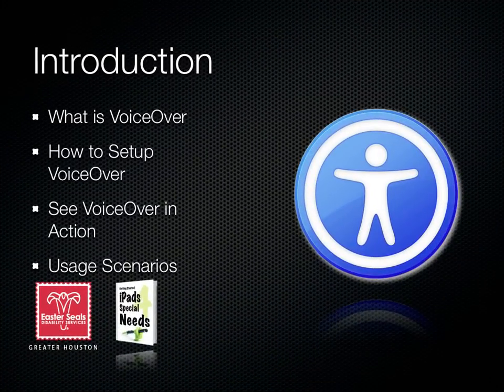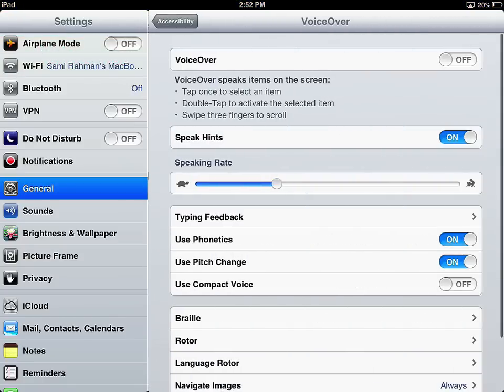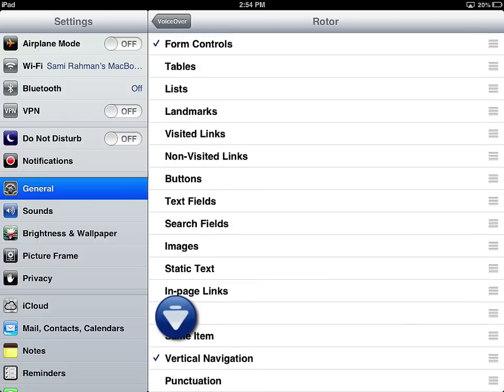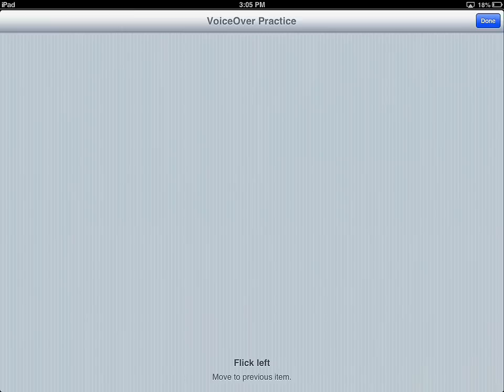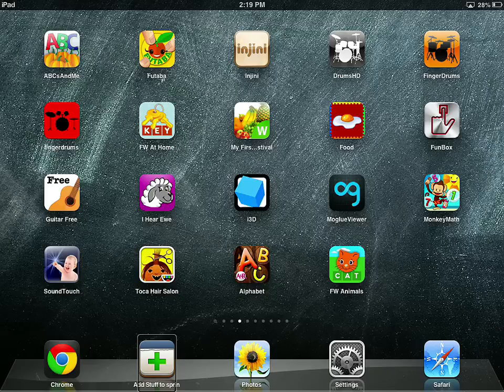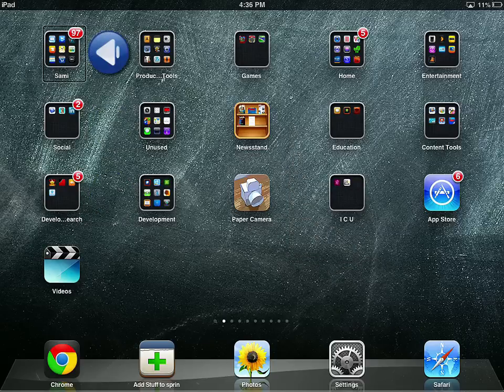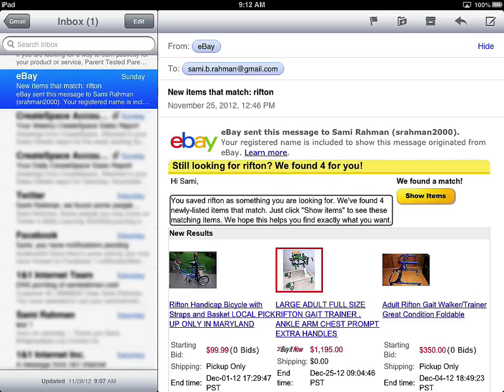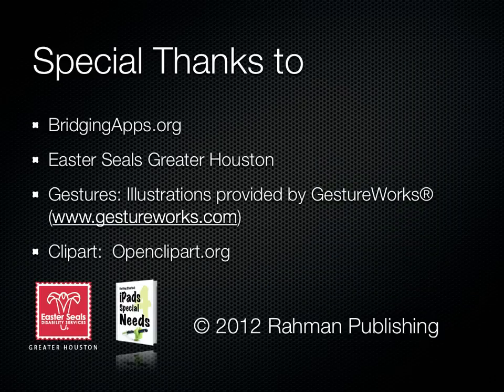Introduction to Apple VoiceOver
Introduction and users guide to Apple iOS accessibility feature VoiceOver.  Video includes how to setup VoiceOver, Feature tour and usage scenarios.  This video was put together in conjunction with BridgingApps.org, Easter Seals Greater Houston and Getting Started: iPads for Special Needs Book.